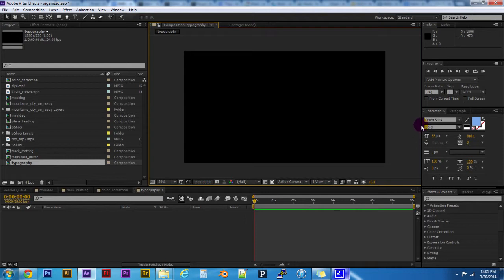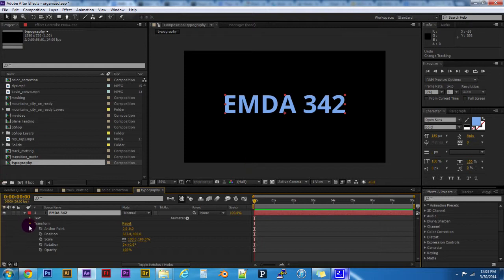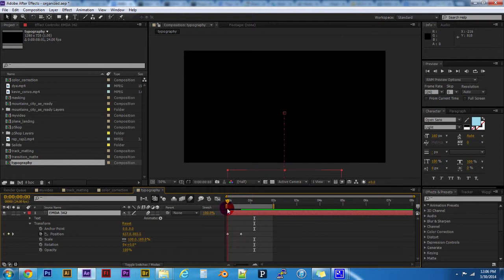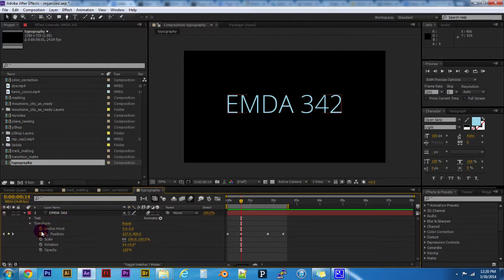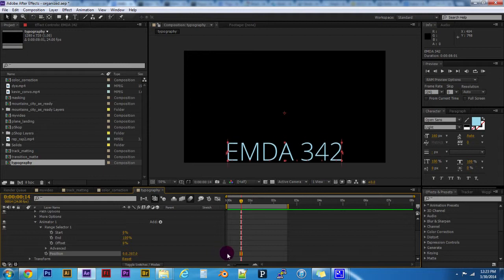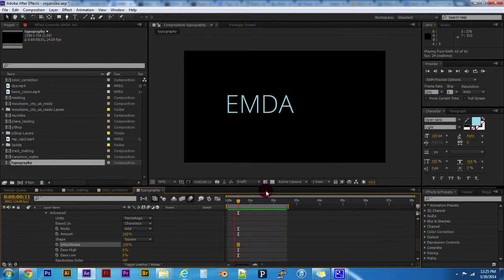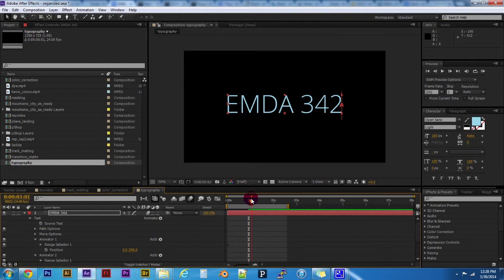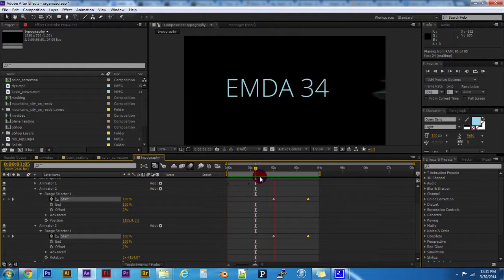EMDA 342: 3.4 Typography Animation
At this point, it's not terribly difficult to figure out how you would animate a text layer in and of itself. However. After Effects has a very robust interface for manipulating individual letters. Create three very basic but very different compositions where you animate a distinct word. Try to use effects that speak to a specific connotation of the word.